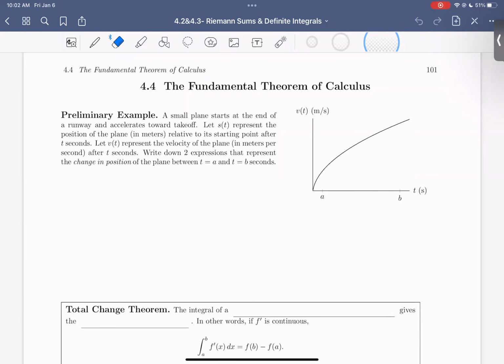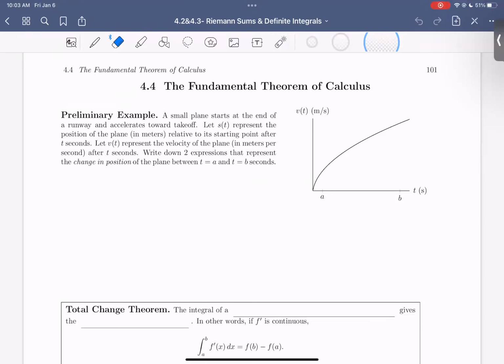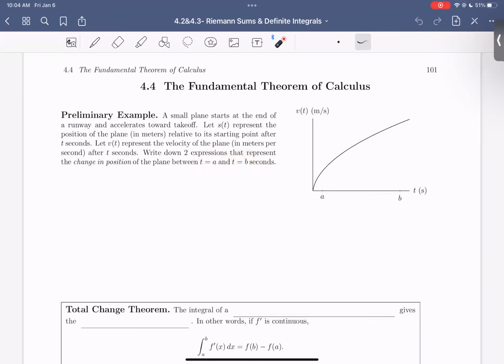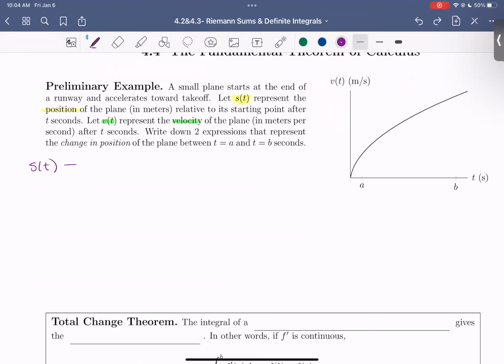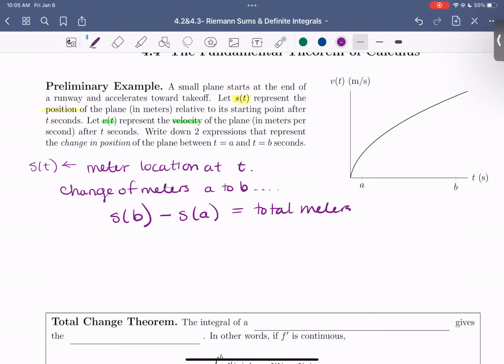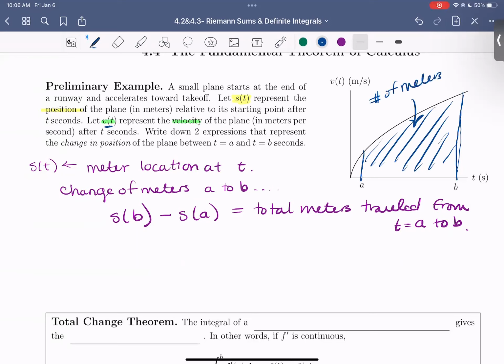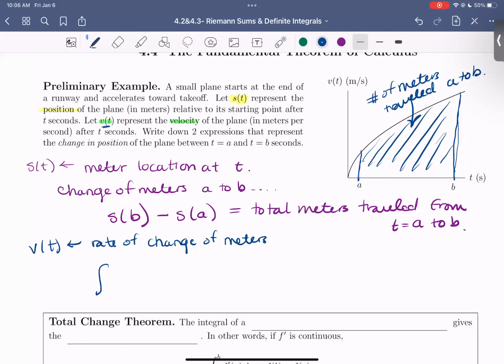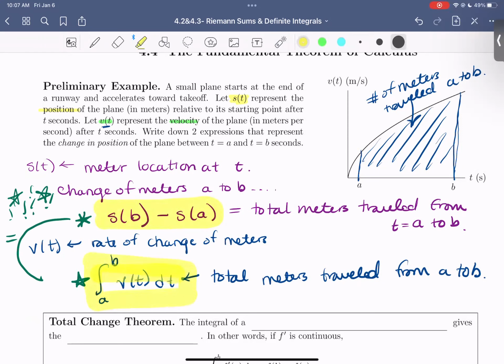4.4 The Fundamental Theorem of Calculus Part 1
In this video, we work through the Preliminary Example of Section 4.4. We right TWO expressions for the change in meters of the plane. This sets us up to think about the Fundamental Theorem!